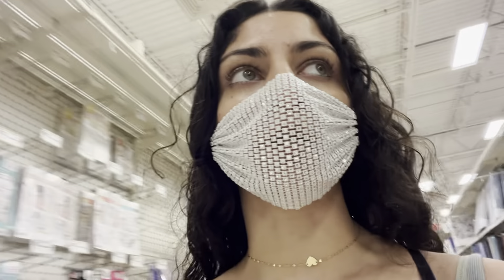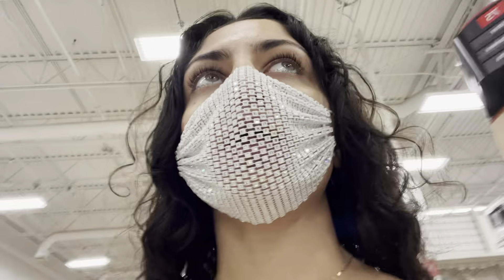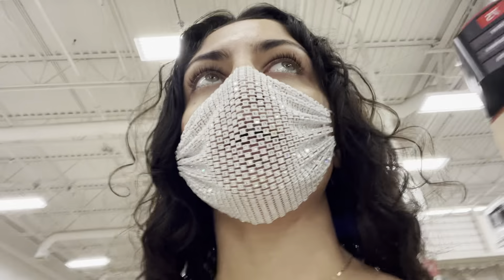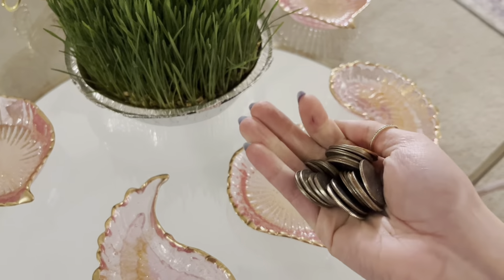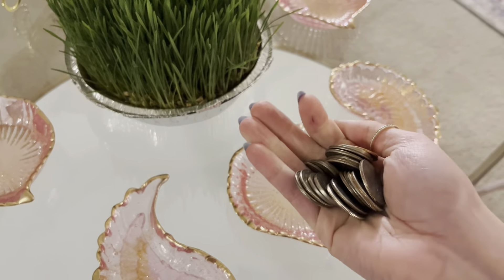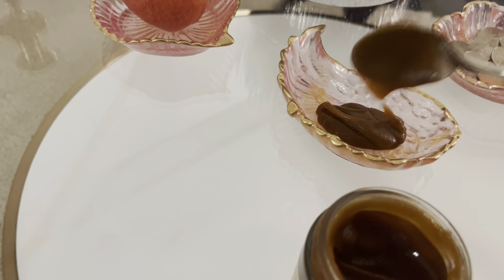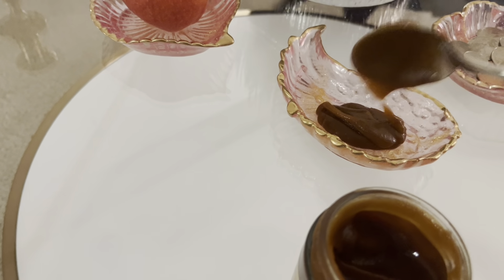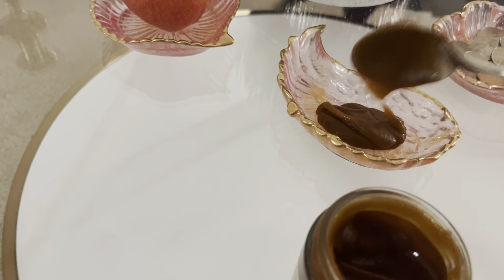My First Haft Sin Nowruz 1401 | monishomi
If this video doesn’t highlight how FOB I am idk what does
Sale no mobarak to all my fellow Iranians! Nowruzetan pirooz 💐

Check out the etsy shop I got my haft sin set from for other Iranian/Persian new year decorations:

Song:
Nowruz by Shajarian